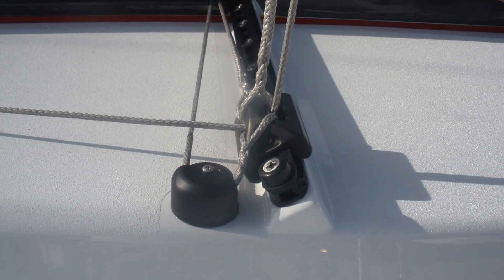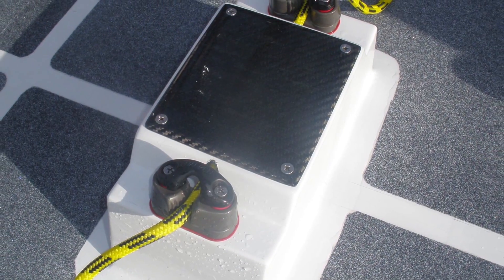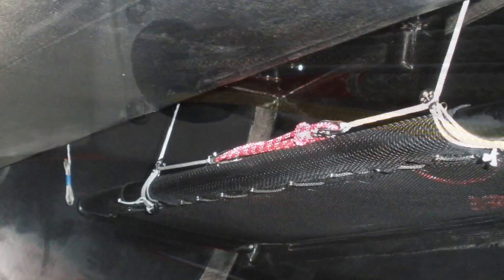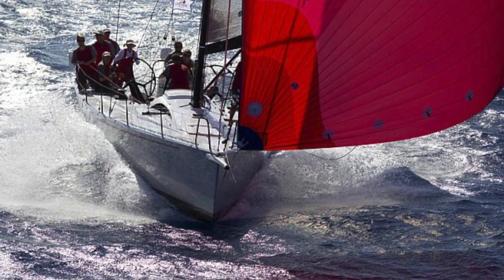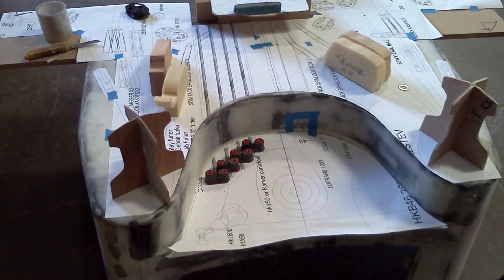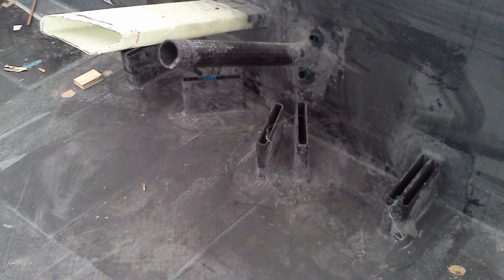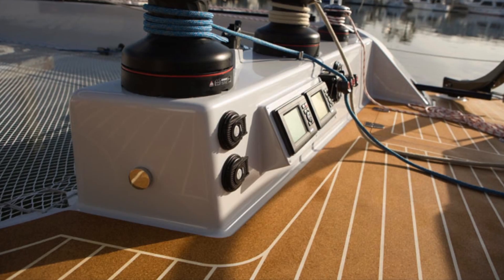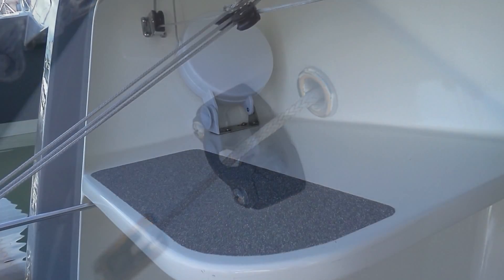Glenn Styron - Yacht Hardware Installations and Carbon Structure Design and Fabrication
Carbon Structures and sailing systems installations. Many talents and skills are displayed during the construction of two carbon pre-preg high performance sailing yachts. Engineering and design, mock-up through completion. A variety of attachment methods are used, traditional through bolts and backing plates, Click Bond, thixotropic epoxies and special caulking comprise the processes. Other duties included, shop and facilities managment, safety and compliance management; folowing OSHA, AQMD, and Stormwater protocols.